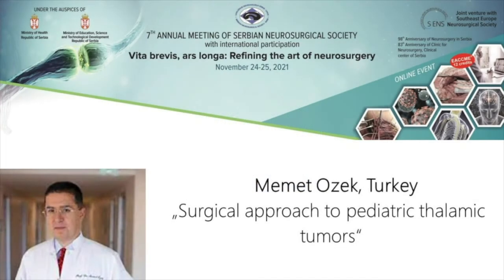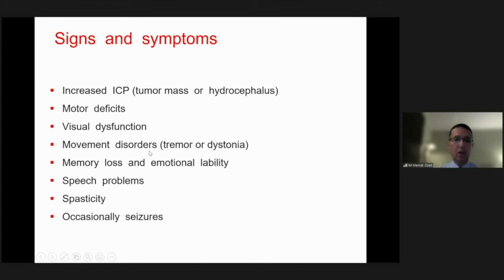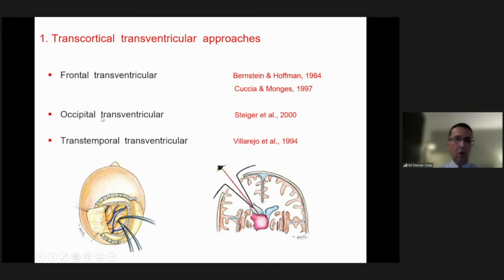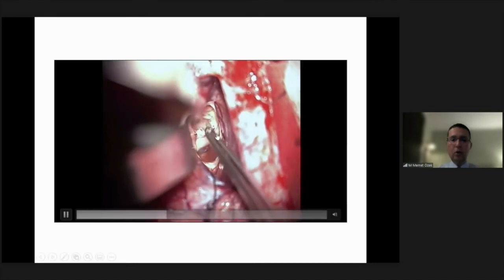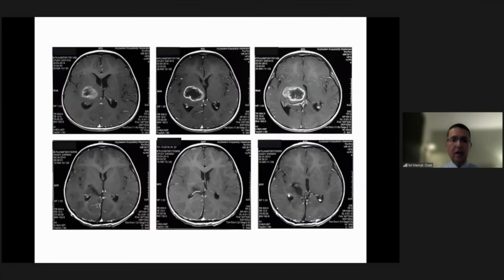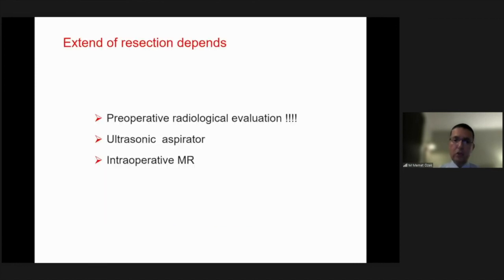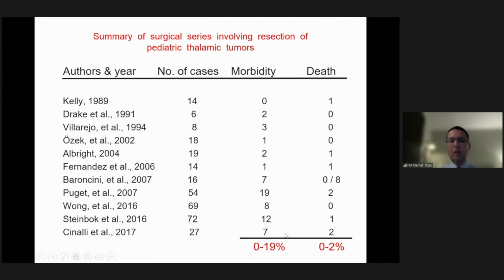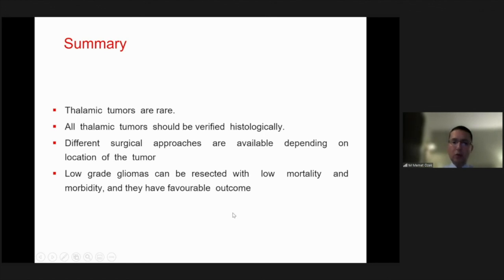Surgical approach to pediatric thalamic tumors